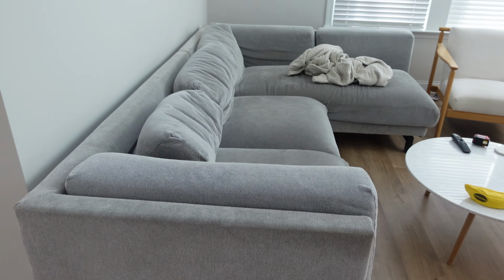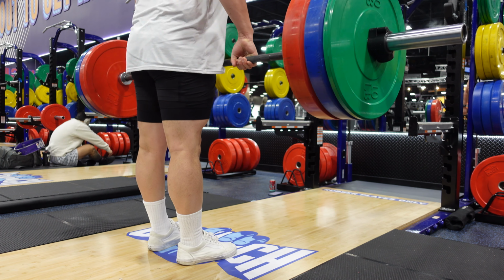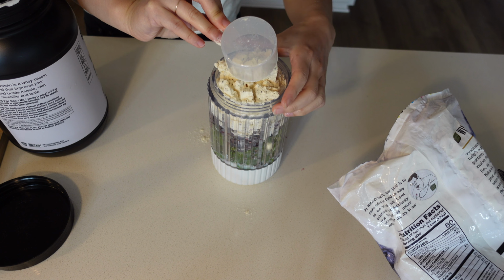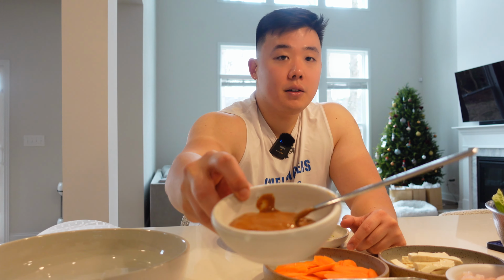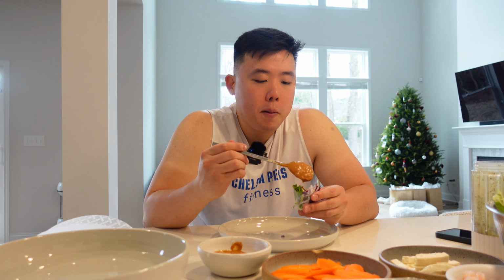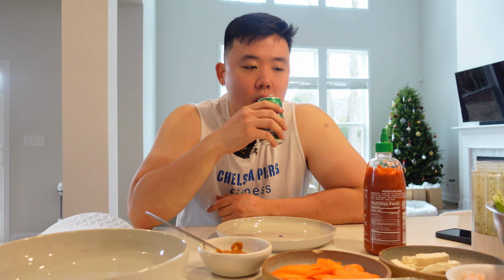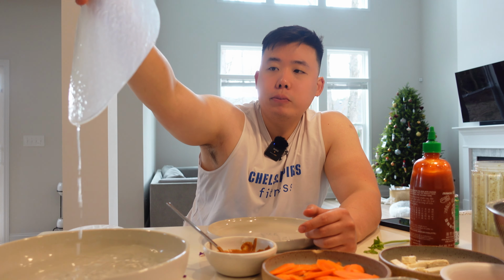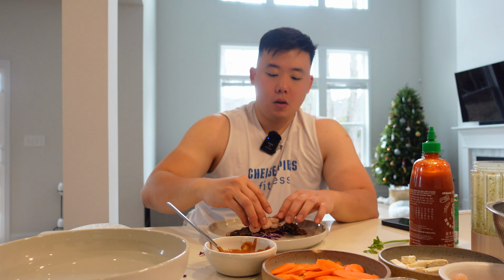What I Eat To Lose Weight | Healthy Asian Spring Rolls Recipe | Weight Loss Diaries + Mukbang + ASMR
Another episode of weight loss diaries. Today we're cooking up some delicious healthy foods to help in the cut.

Breakfast High-Protein Smoothie
‣ 1 Cup of frozen blueberries
‣ 1 Cup of almond milk
‣ 1 Tbsp of chia seeds
‣ 3 scoops of BPN whey Protein
‣ juice of quarter of a lemon

Healthy Asian Spring Rolls
‣ 4 oz of beef top blade
‣ 4 oz of shrimp
‣ 4 oz of firm tofu
‣ Veggies of your choice
‣ Rice Paper
‣ Peanut Dipping sauce

MUSIC USED →
Music from Uppbeat (free for Creators!):